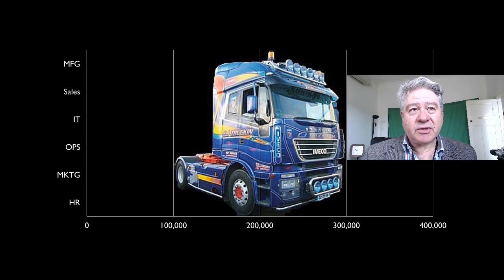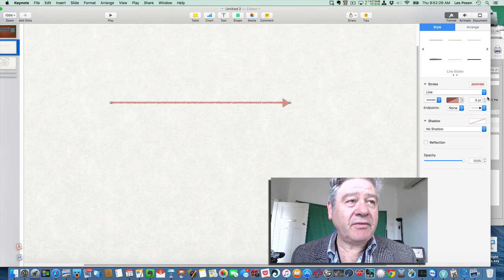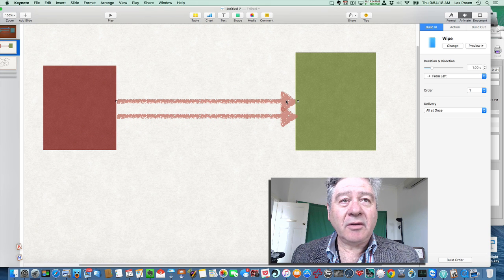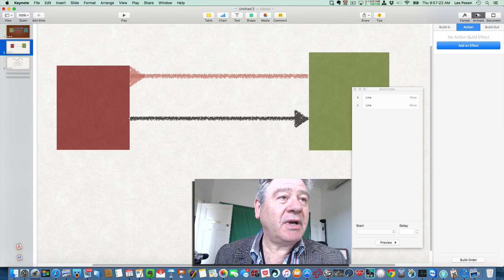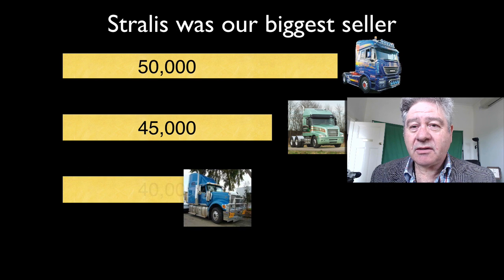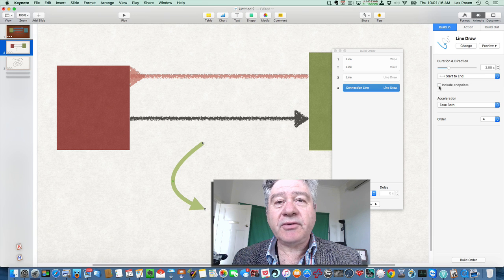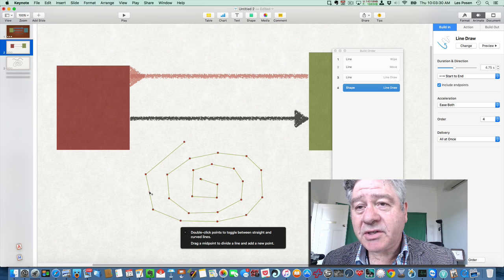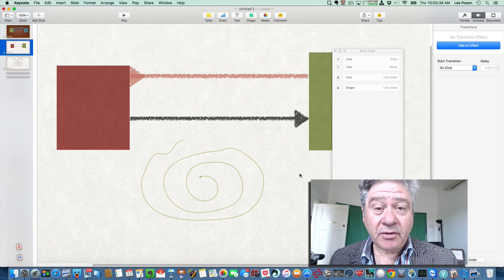Keynote 6.6 - new Line Draw build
Apple’s Keynote has some great graph and charting abilities. In the latest Keynote 6.6 (mid-October 2015), it introduced a new Line Draw build. Here’s how it can be used, as well as other graphical features ti bring charts more alive.